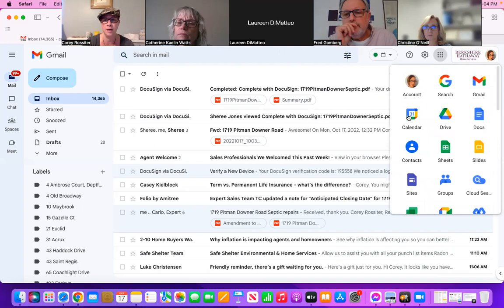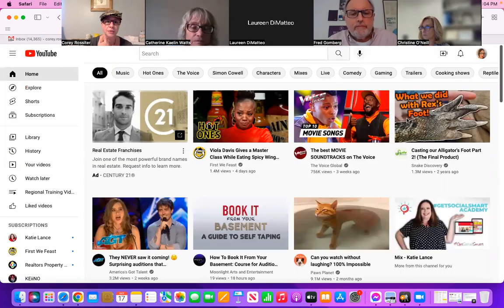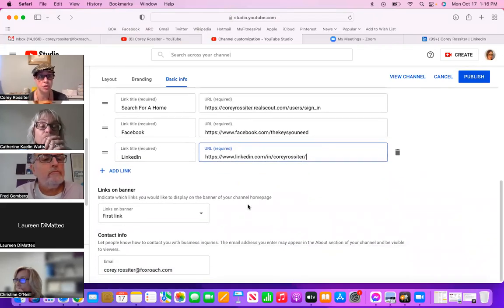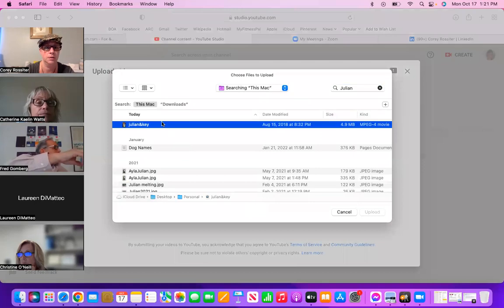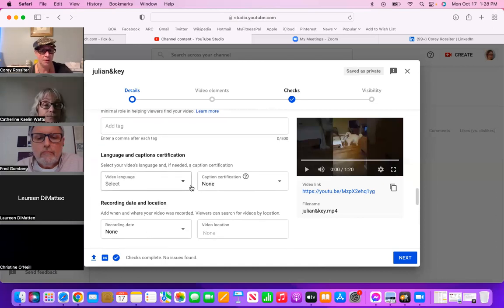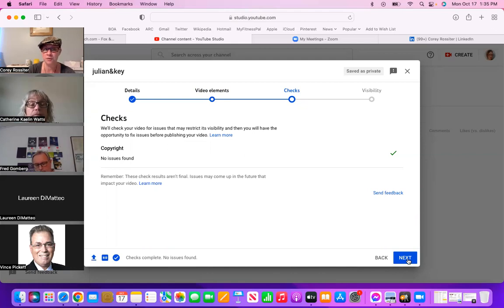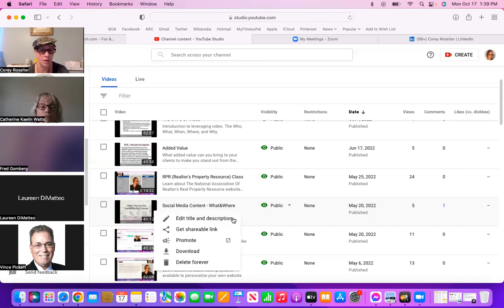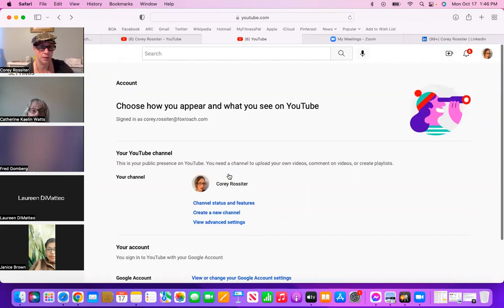YouTube Beginners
How to set up your free YouTube account and channel.